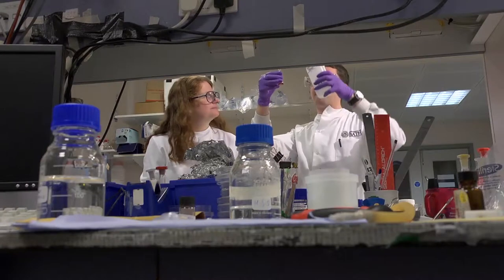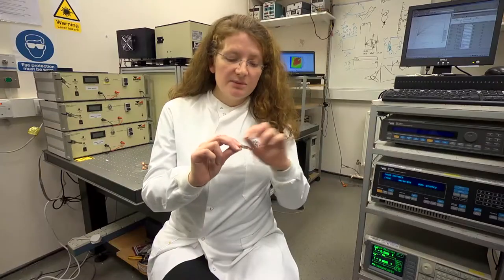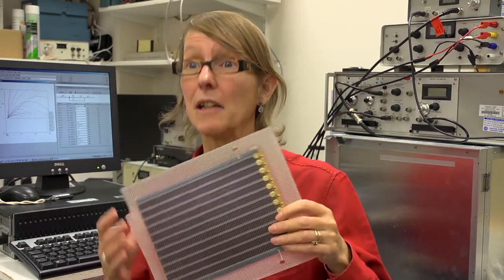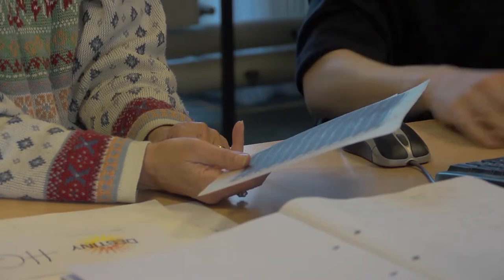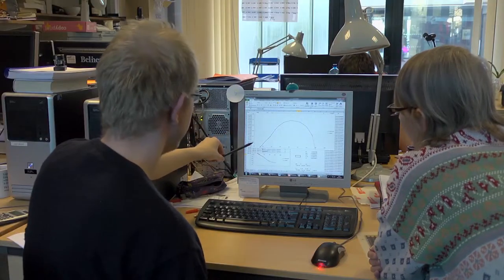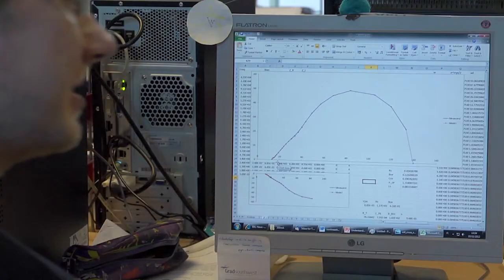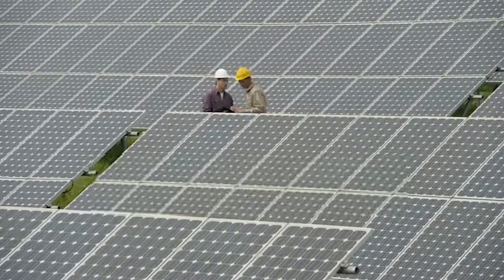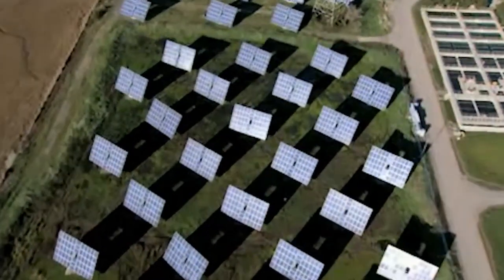SOLAR ENERGY – NEW MATERIALS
Solar energy is an important renewable energy source. Scientists at the University of Bath are developing new materials for solar panels to make them cheaper, more efficient, and made from materials that have a low impact on the environment. Chemists design new materials such as kesterite, and these are then incorporated into solar cells, which are tested and improved in the laboratory.